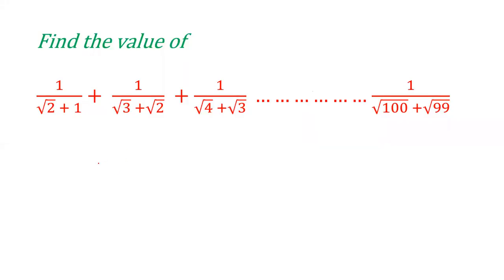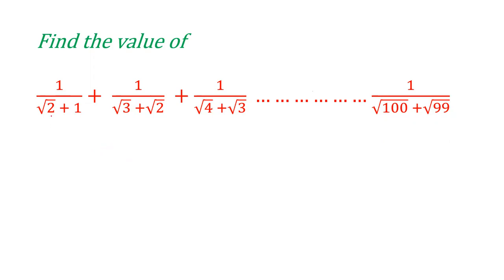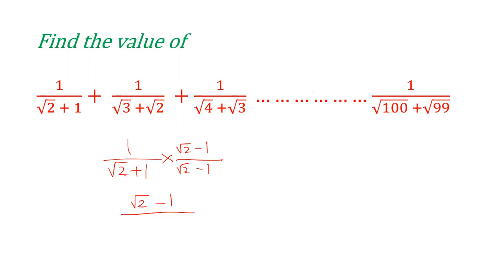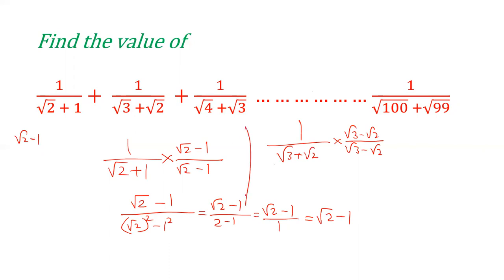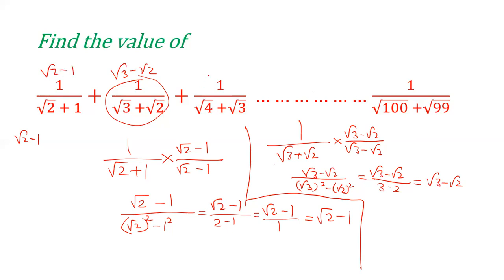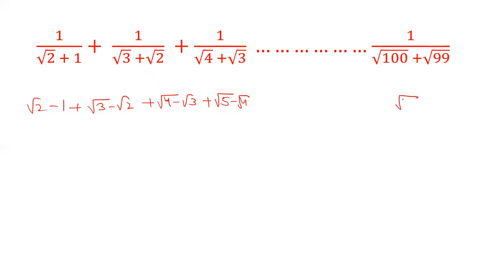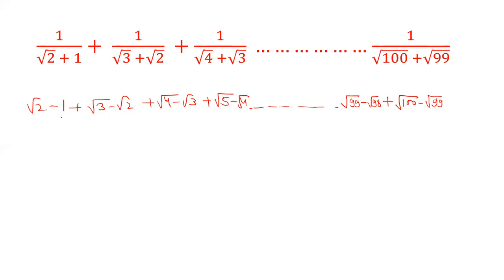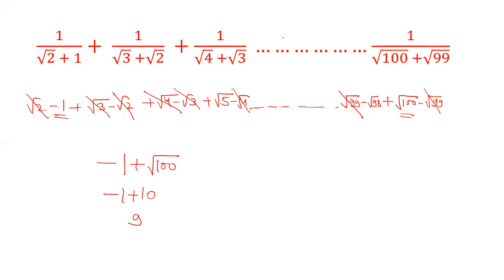Find the value of 1/((sqrt(2) + sqrt(1)) + 1/((sqrt(3) + sqrt(2)) + 1/((sqrt(4) + sqrt(3)) .........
Find the value of 1/((sqrt(2) + sqrt(1)) + 1/((sqrt(3) + sqrt(2)) + 1/((sqrt(4) + sqrt(3)) + 1/((sqrt(100) + sqrt(99))